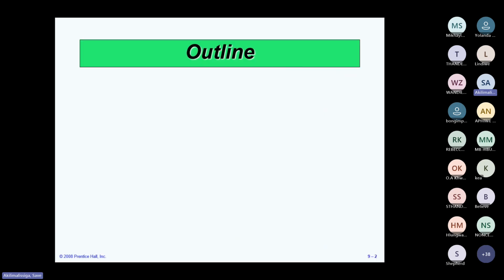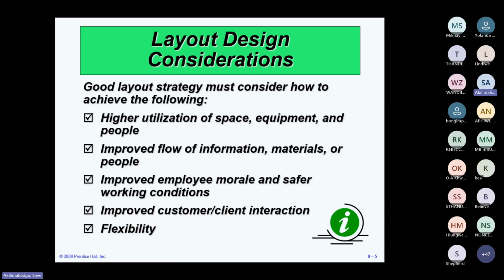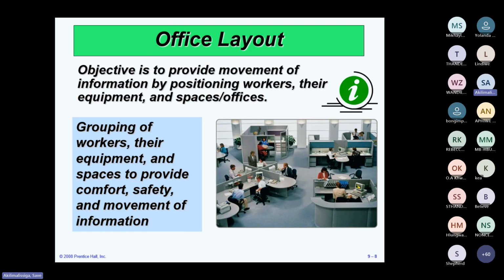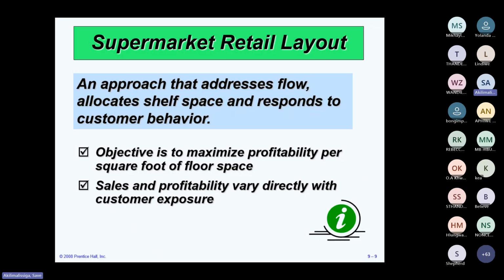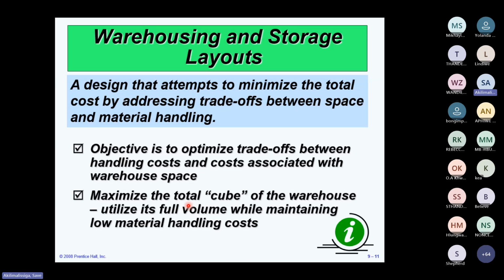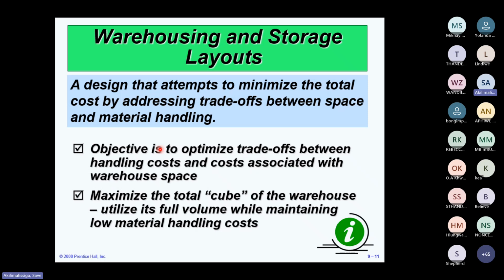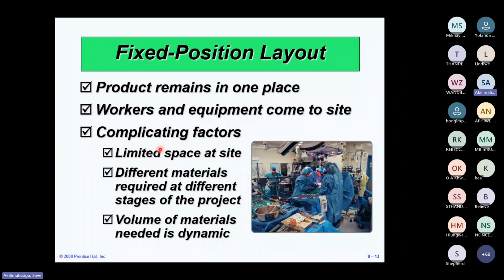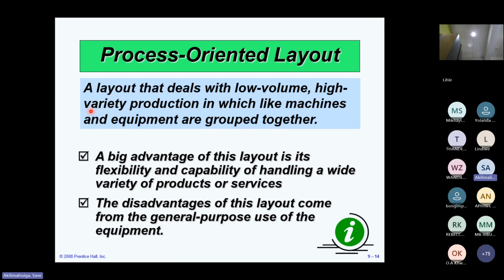OPS Group DFC Chapter 9 Layout Strategies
Operations Management